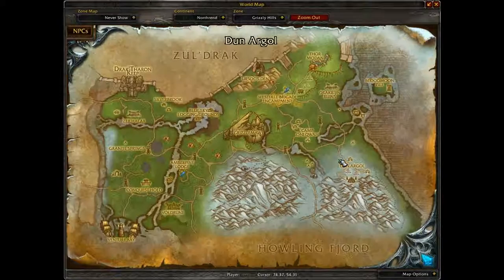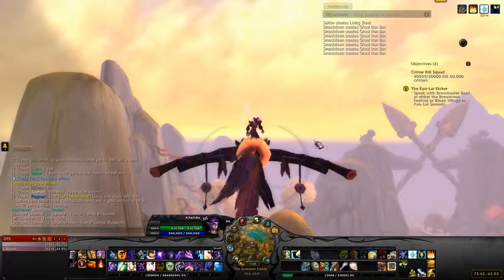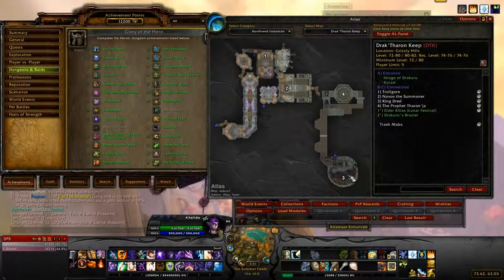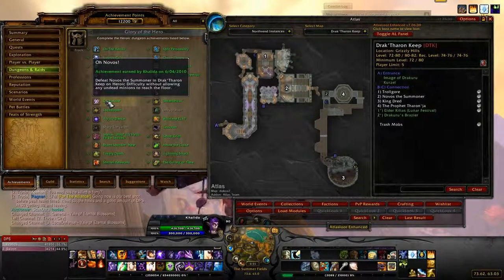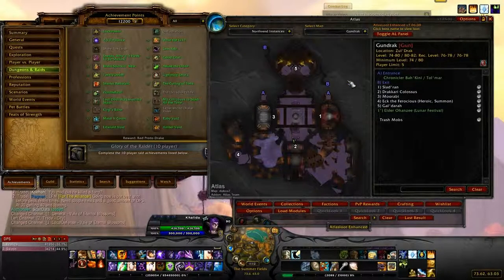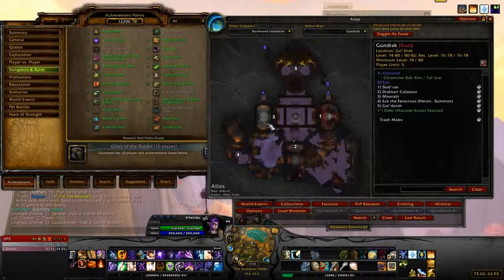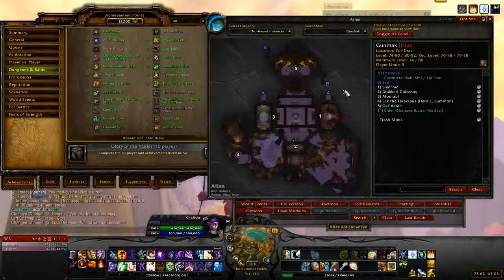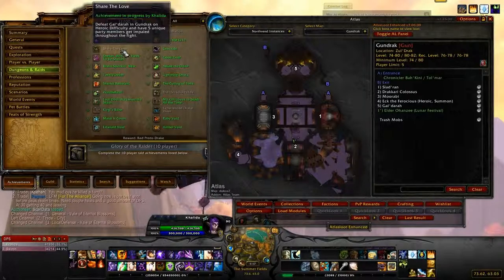Achievements - Glory of the Hero Pt 4: Drath'Tharon Keep & Gundrak